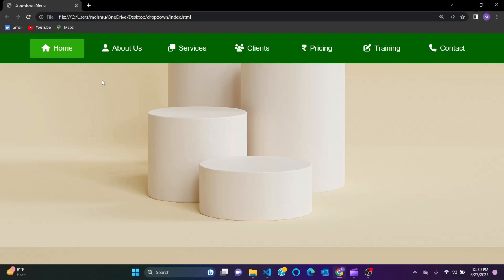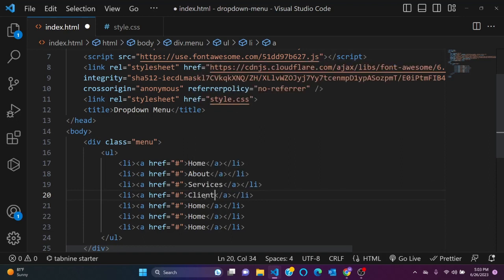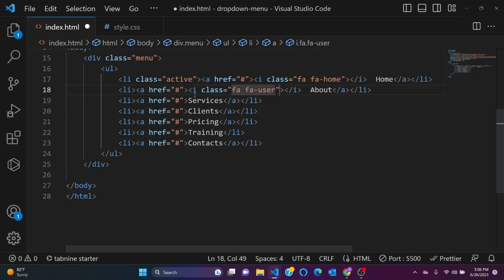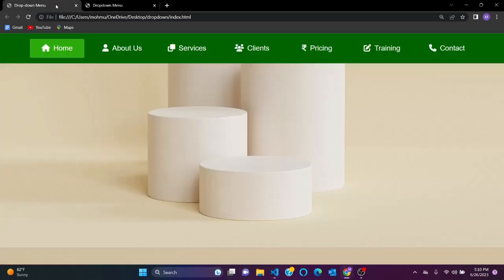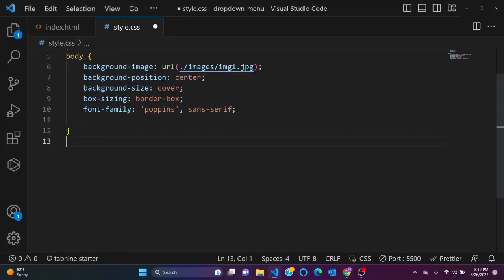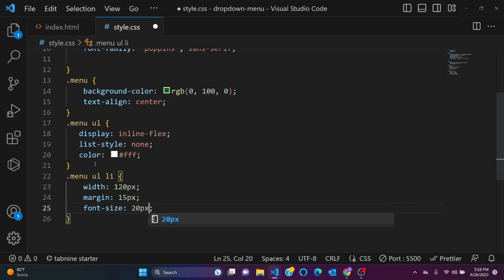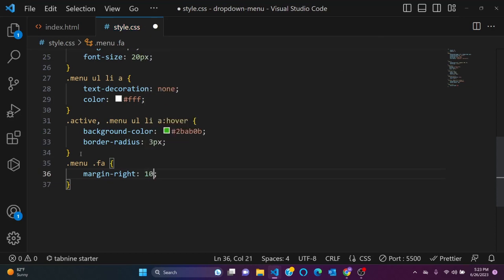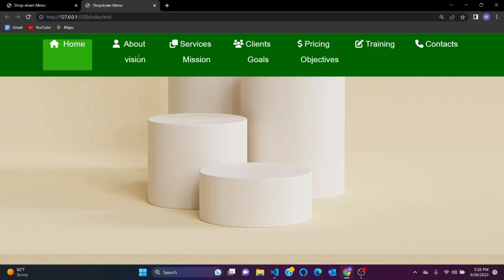How To Make Drop-down Menu in HTML and CSS.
Welcome to our video tutorial on building a drop-down menu using HTML and CSS! In this comprehensive guide, we will take you through the step-by-step process of creating a dynamic and user-friendly navigation menu for your website. Whether you are a beginner or have some experience with web development, this tutorial will equip you with the knowledge and skills to implement a professional-looking drop-down menu that enhances the navigation experience for your website visitors.

We will start by covering the fundamental HTML structure required for setting up the menu. Then, we will dive into the CSS styling techniques needed to create the visual appearance and functionality of the drop-down menu. You'll learn how to use CSS selectors, properties, and transitions to create smooth animations and transitions when hovering over or clicking on the menu items.

Throughout the tutorial, we'll provide clear explanations, practical examples, and best practices to ensure you gain a solid understanding of the concepts involved. By the end of this video, you'll have a fully functional drop-down menu that can be easily customized and integrated into your own web projects.

So, if you're ready to take your web design skills to the next level and create a professional and interactive drop-down menu, let's dive in and get started with building an impressive navigation experience using HTML and CSS!